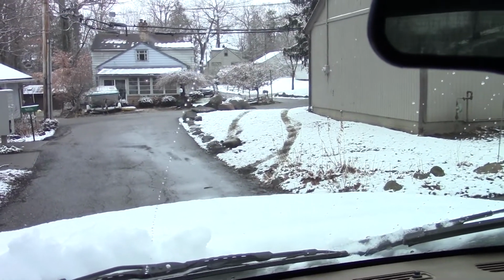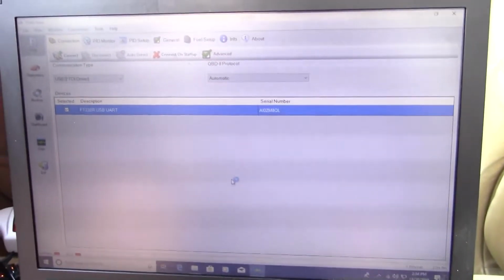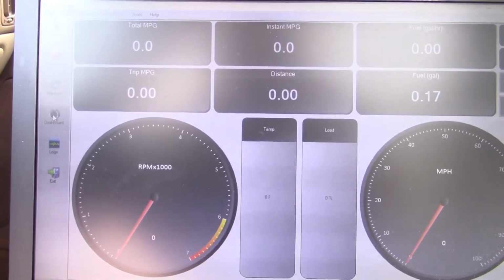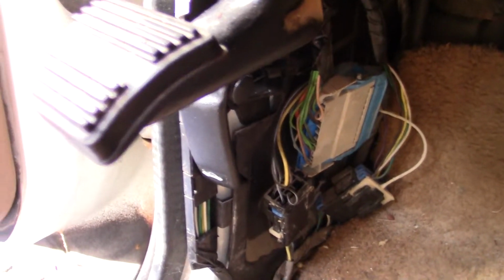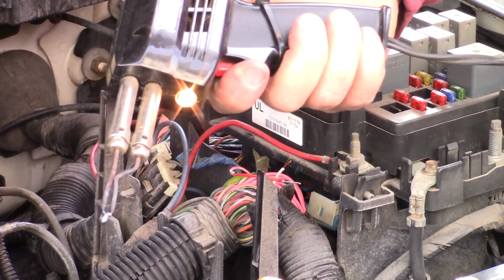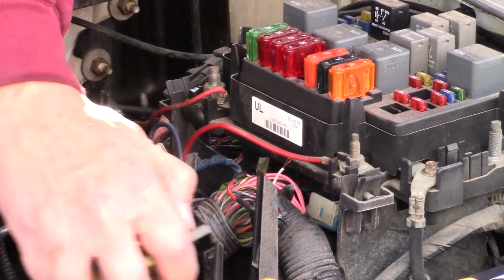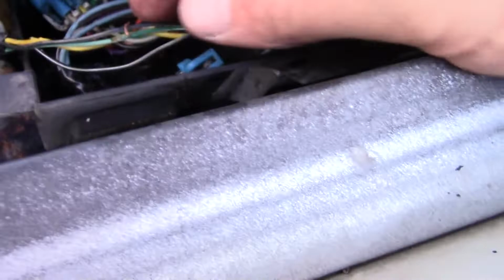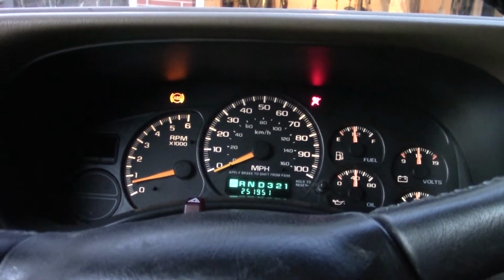When is a Chevy Mouse not a motor?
I had some minor electrical issues and while trying to diagnose a particular issue, I found a new resident's house in my fuse box.